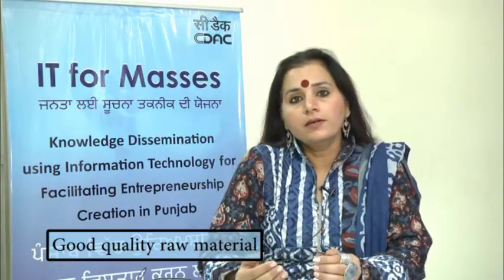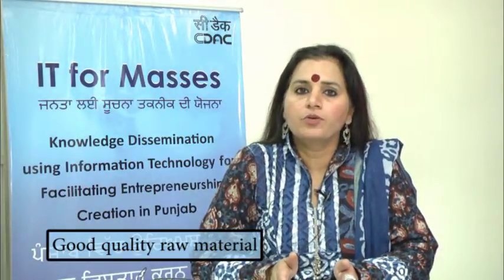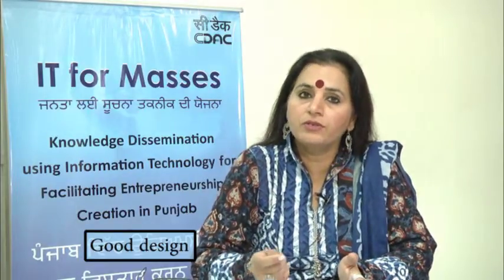Boutique : Customer Satisfaction